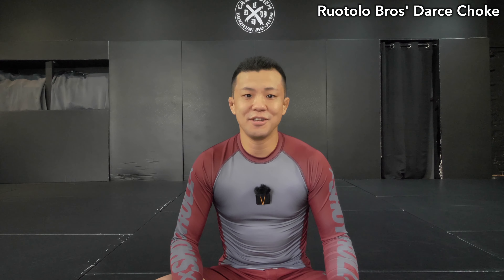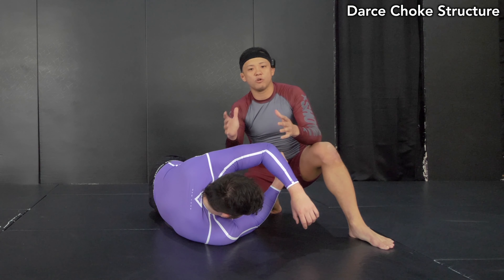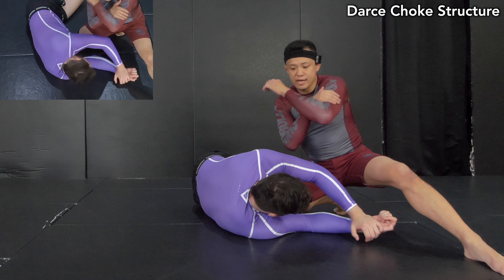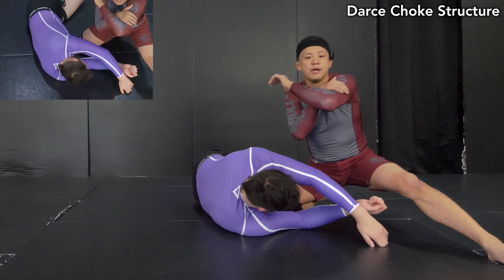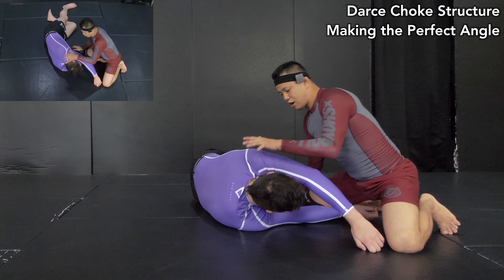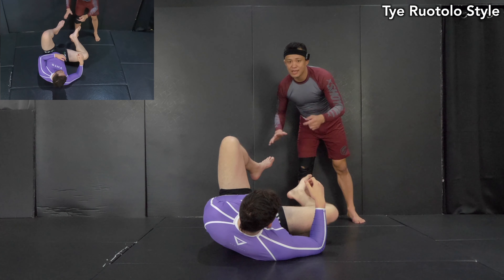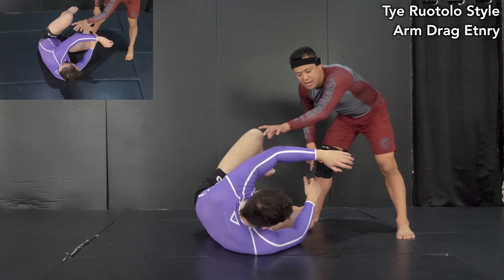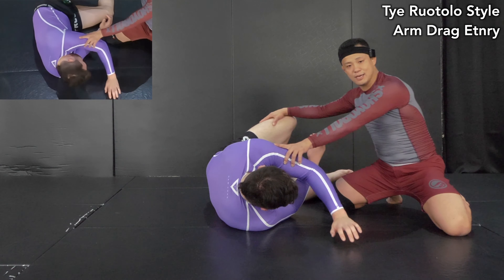Ruotolo Bros' Darce Choke: One Of Trendy Submissions | JIU JITSU Breakdown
Chapters:
- 00:00 Intro
- 00:39 Darce Choke Structure
- 03:15 Tye Ruotolo Style
- 06:40 Kade Ruotolo Style
- 09:29 Outro